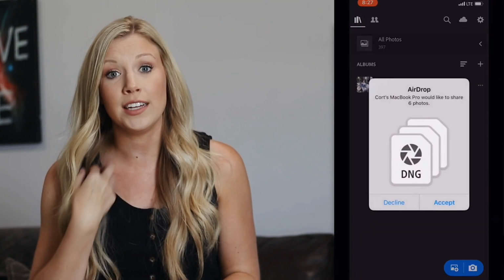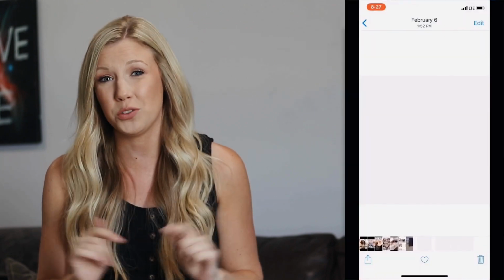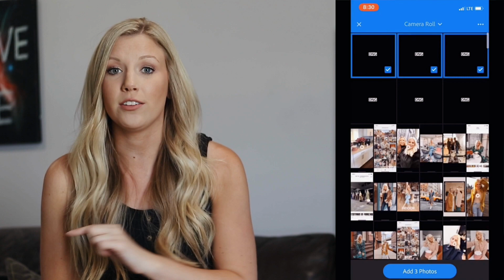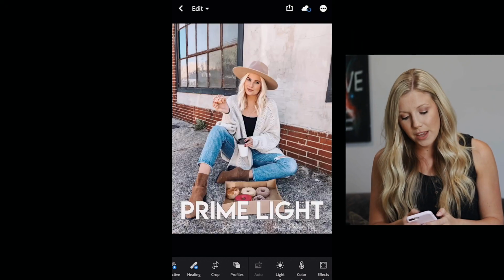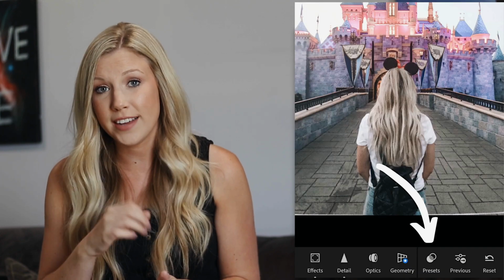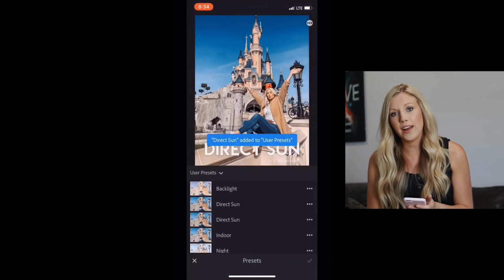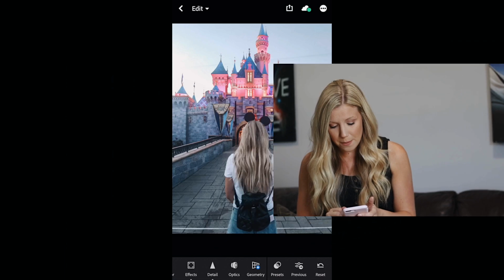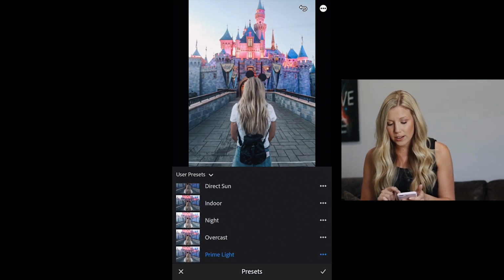How To Have An Aesthetic Instagram Feed | Preset Tutorial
Hey guys! I really wanted to make a video explaining how I edit my photos & use my presets. Presets (aka a pre-made filter on your photos) are super fun to use and can help make your feed look cohesive and aesthetically pleasing! I hope this is helpful to anyone who has wanted to try this or has asked me how I edit my Instagrams. Feel free to message me if you have more questions!